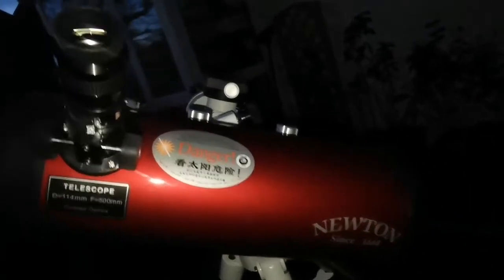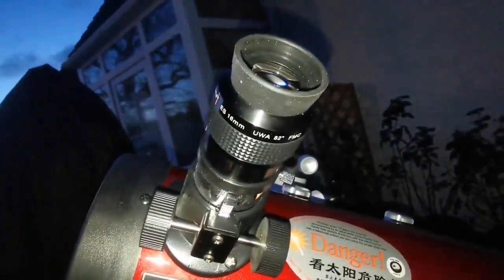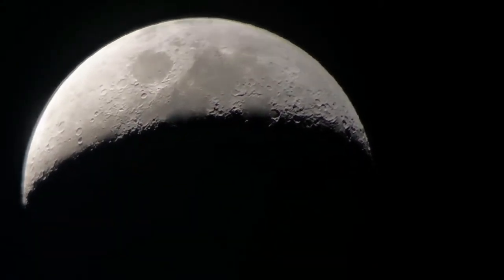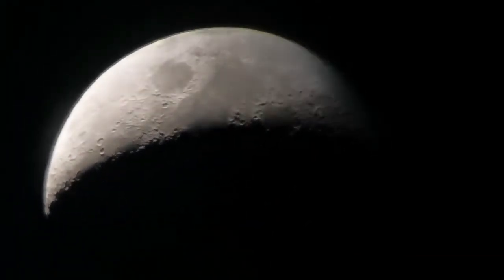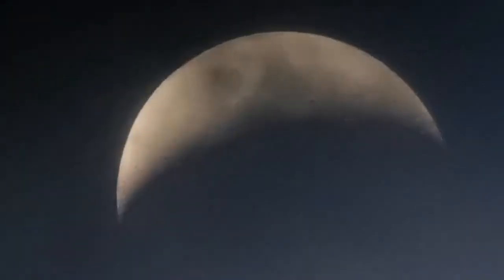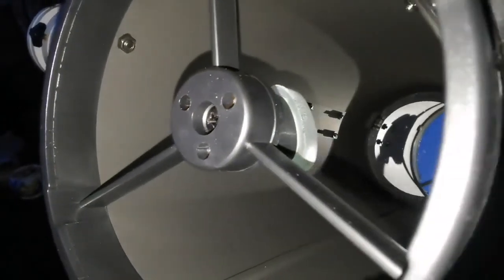Moon With Amazing Skywatcher Heritage 114P Newtonian Telescope On SKYTEE-2 Alt-Azimuth Mount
In making this video I have used these optical instruments :
Skywatcher Heritage 114P Newtonian Telescope.
SKYTEE-2 Alt-Azimuth Mount.
Skywatcher Nirvana 16mm 82 degrees eyepiece.